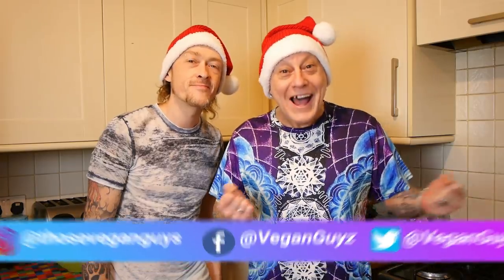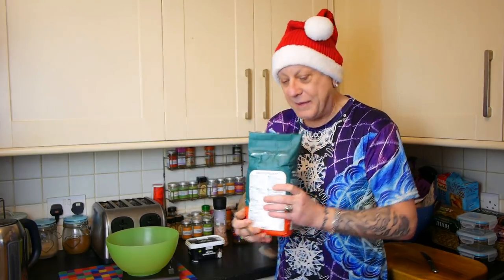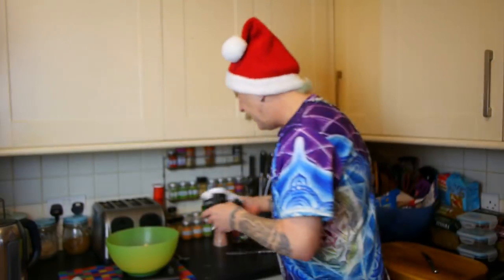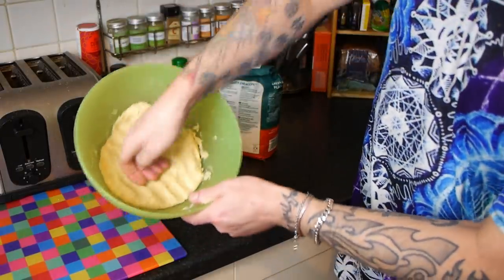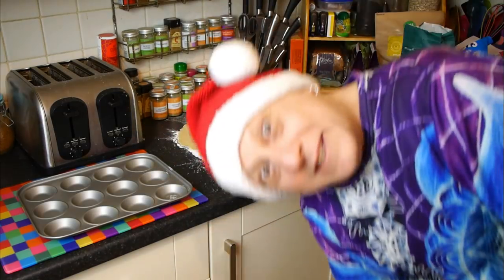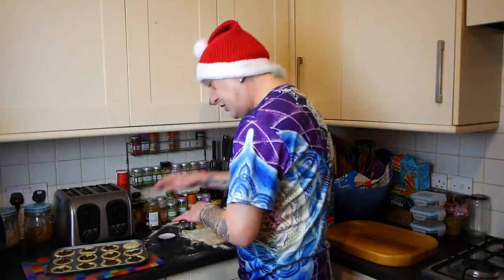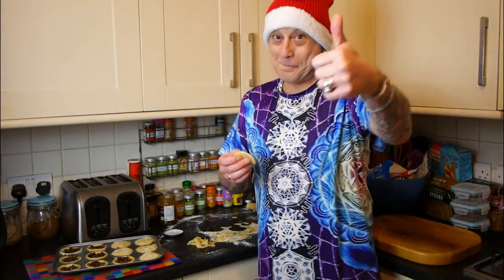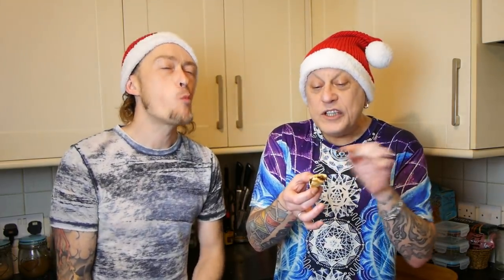Easy Vegan Homemade Mince Pies | VLOGMAS Day 13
We whipped up a fine batch of pastry today and made our own mince pies with Sainsbury's taste the difference maple and pecan mincemeat. :)

INGREDIENTS:
220g Plain Flour (All Purpose)
100g Vegan Butter
65g Caster Sugar
A little salt
Small amounts of cold water. :)

Every day presents a chance to start again.